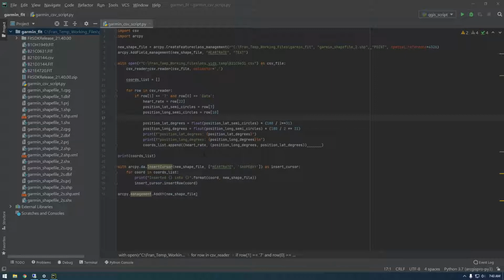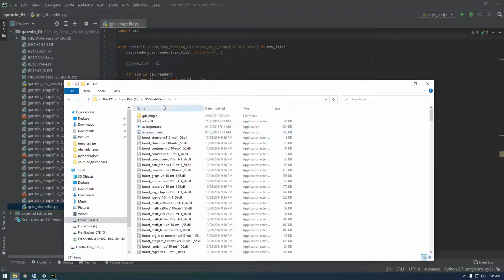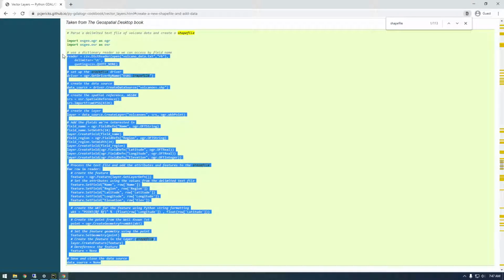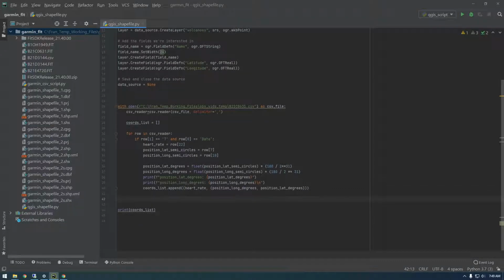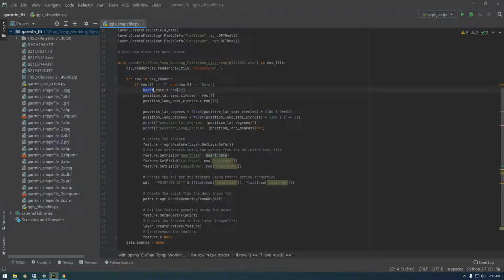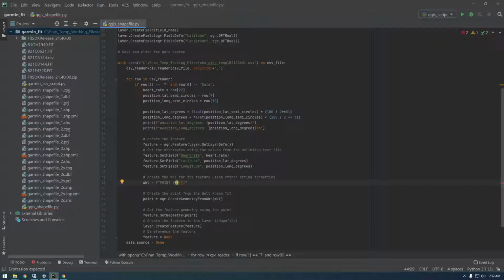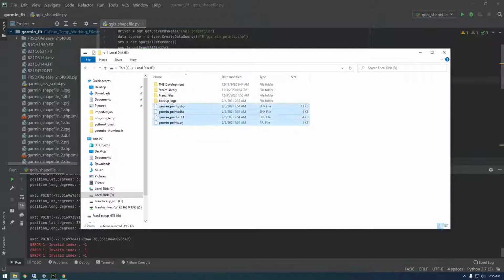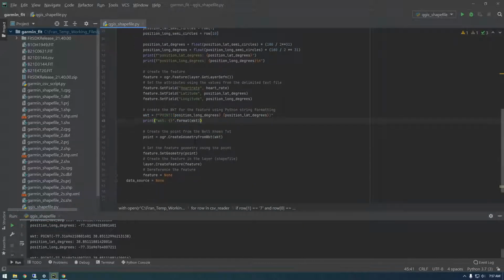5 - Create Shapefile From Coordinates using QGIS Python and OGR - Garmin API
Learn how to work with the Garmin API

In this video we create a shapefile from the coordinate lat/long data in the Garmin file using the Python that comes with QGIS